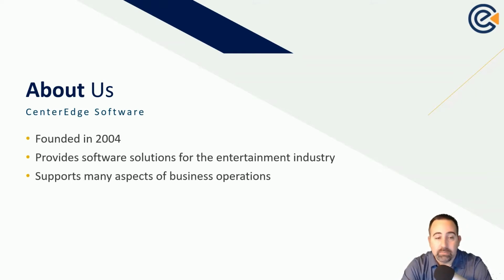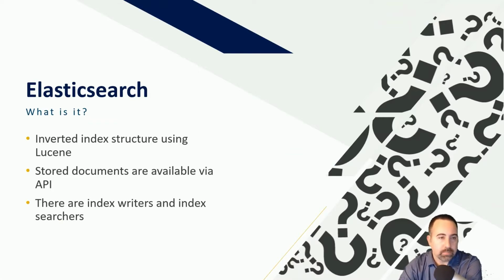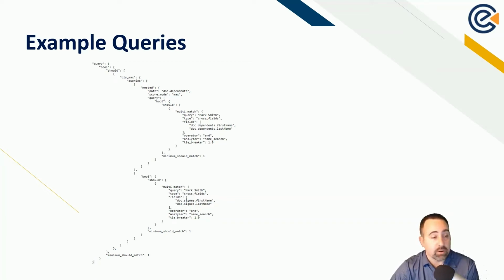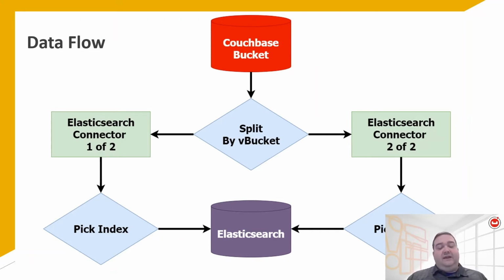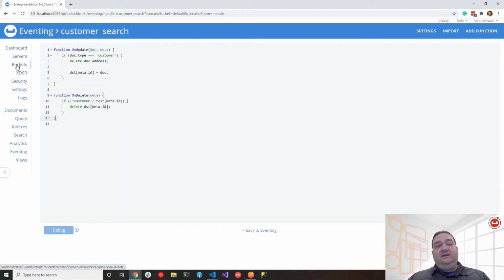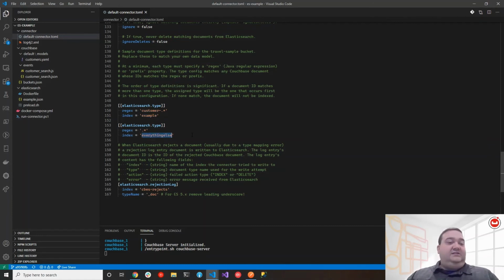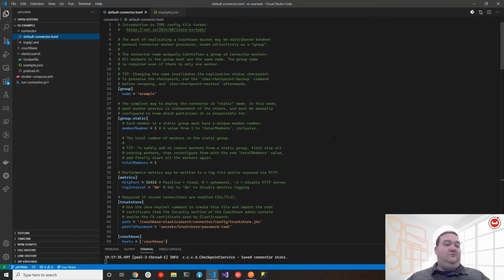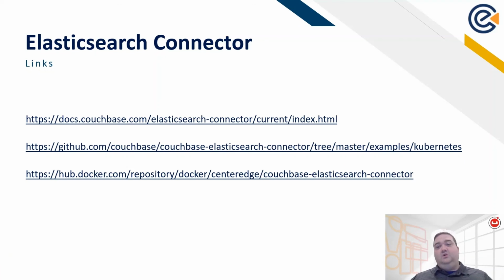Searching Couchbase Data at Scale With Elasticsearch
Couchbase offers a built-in full-text search solution which is quick and easy to get up and running. However, it may not meet all your needs if your scale is very large or you have nonstandard use cases.

Learn how CenterEdge Software has seamlessly wired an Elasticsearch cluster to Couchbase to drive large-scale searches for customers and liability waivers. This includes configuring the Couchbase Elasticsearch connector to run in Kubernetes, using Eventing to mutate data before indexing, and employing the advanced indexing and query features of Elasticsearch that fit well with Couchbase's nested JSON data.